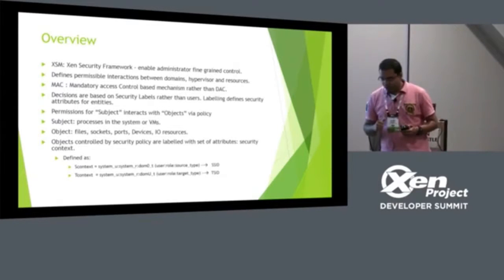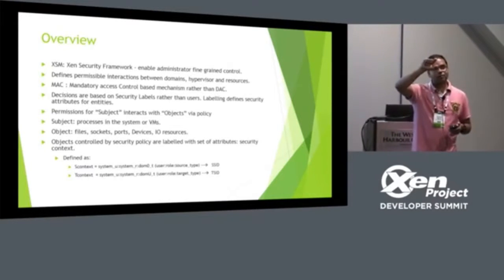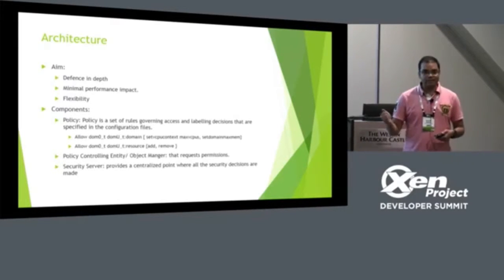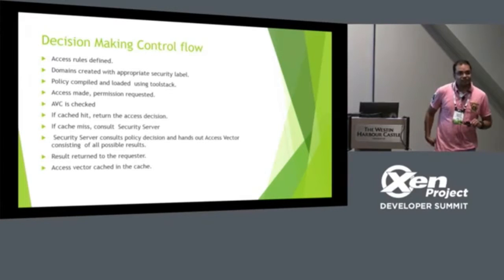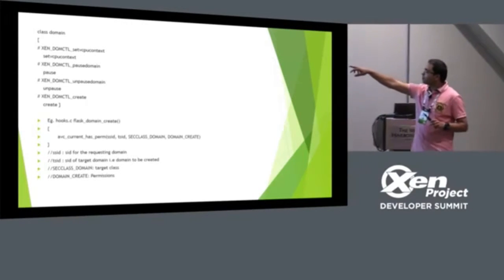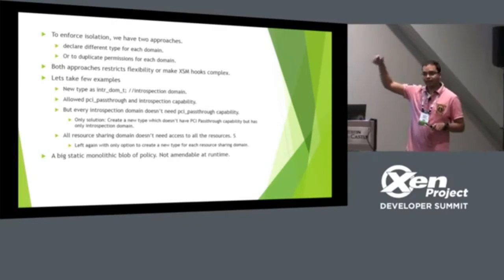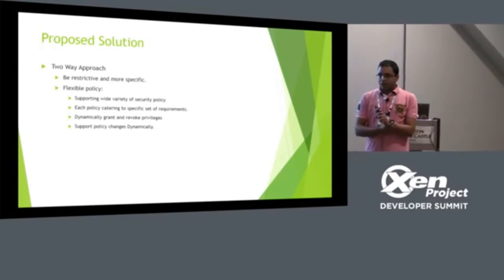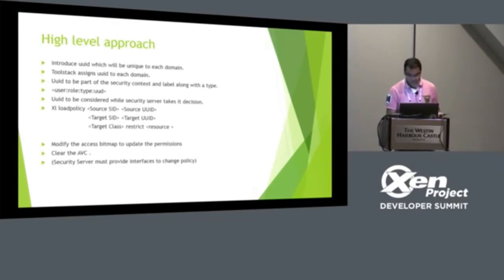XSM-Flask: current limitations and Ongoing work by Anshul Makkar, Ctirix Systems UK Ltd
XSM-Flask, current limitations and Ongoing work. - Anshul Makkar, Ctirix Systems UK Ltd.

Currently XSM is very limited and restrictive in its functionality .
1) one single big policy controlling all domains,
2) reloading new policy requires host reboot.
3) multiple domains performing similar functions to be grouped under same security label and type.

Anshul Makkar, is going to present a talk to discuss about the ongoing work to overcome the above limitations. Some of the security aspect that he will cover
Some of the security features that I will cover.
1) Interdomain communication
2) Creating secure stub domains.
3) Securing and segregating introspection domains.

About Anshul Makkar

I am Anshul Makkar, currently employed with Citrix Systems, UK ltd. Currently my scope of work involves development around intel gvtg, Nvidia and AMD vgpu solutions , XSM and evaluating Credit-2 scheduler.